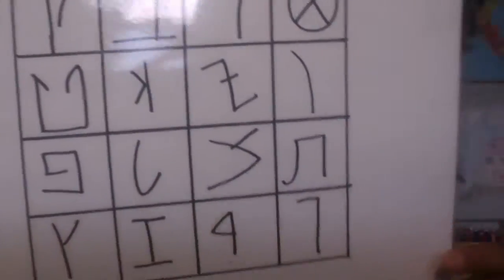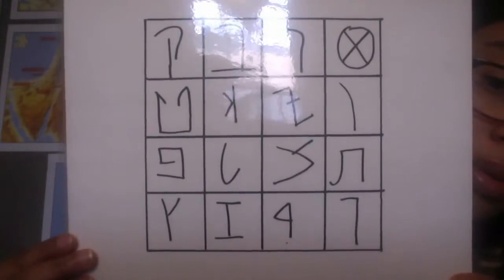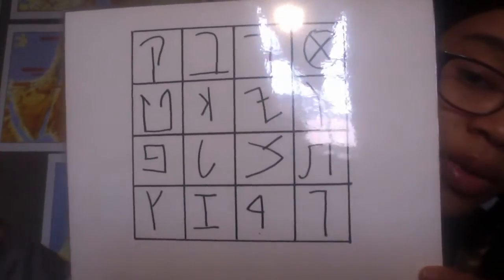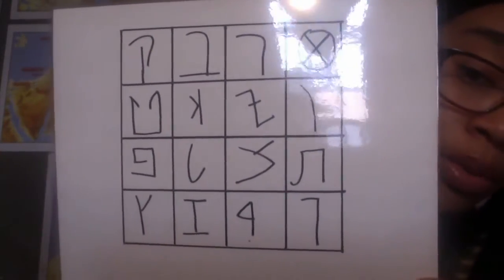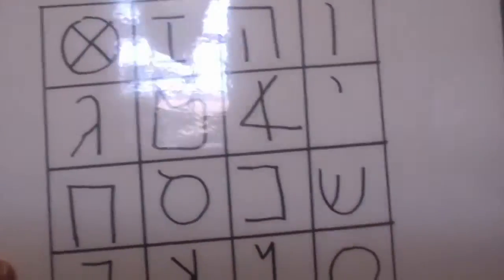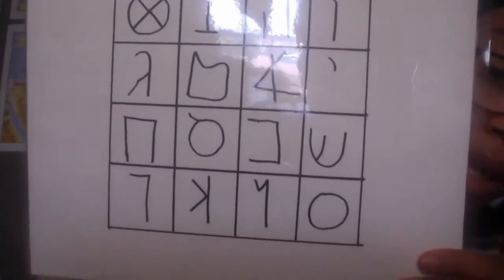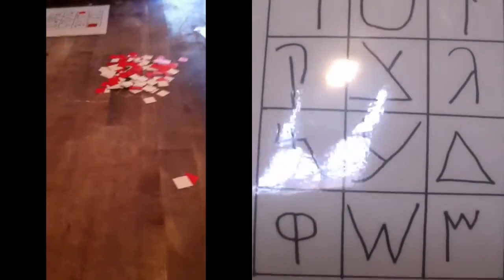Incorporating Hebrew into Homeschool Part2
This is just a few ways to incorporate hebrew study into homeschool.